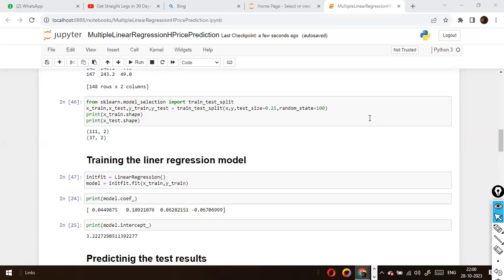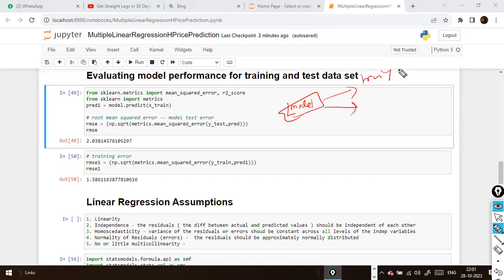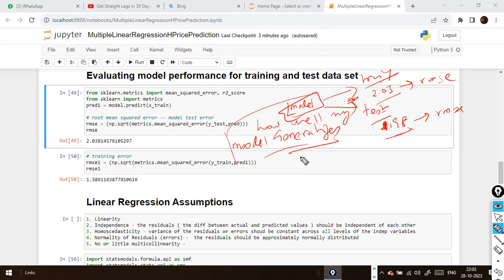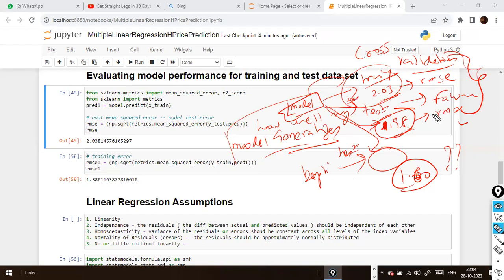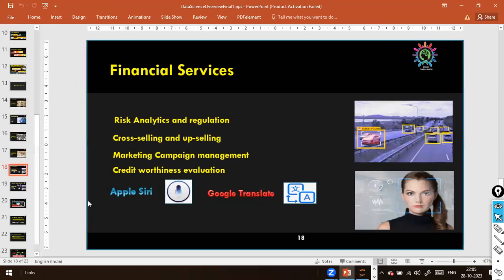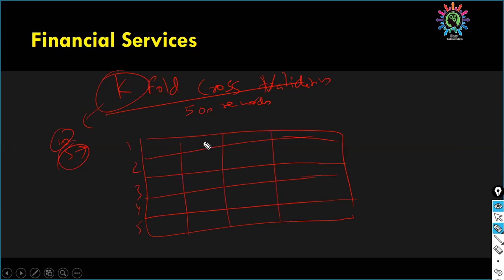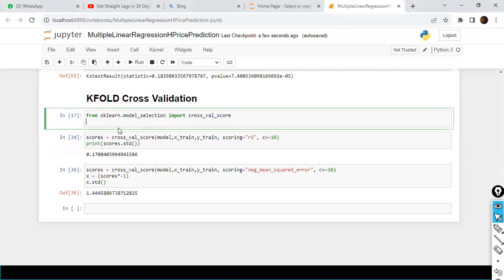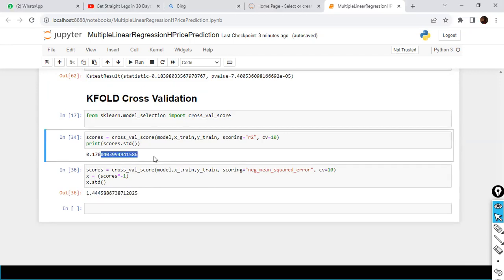K Fold Cross Validation